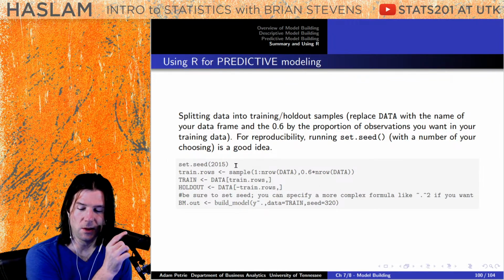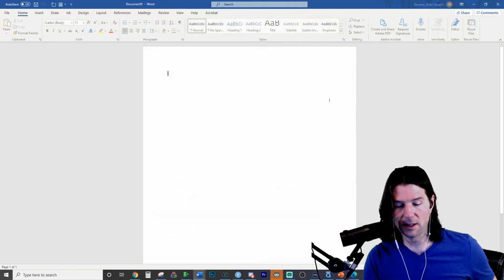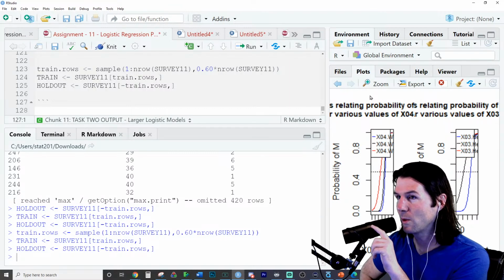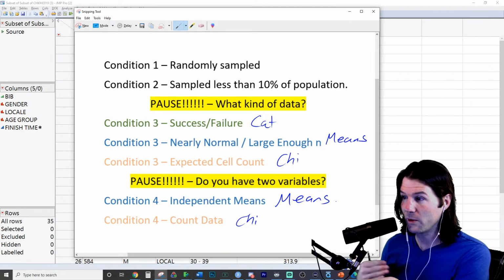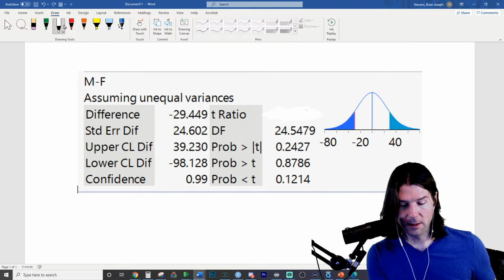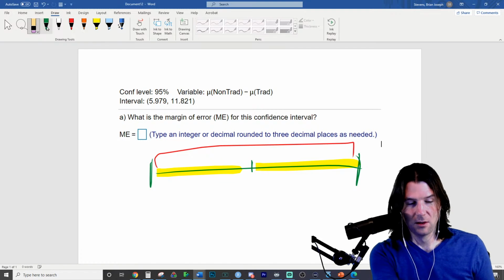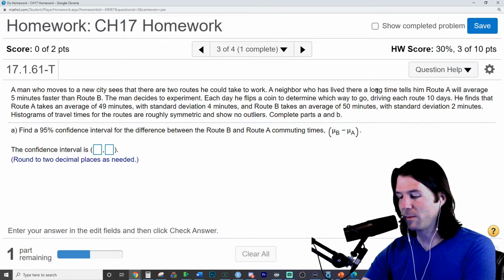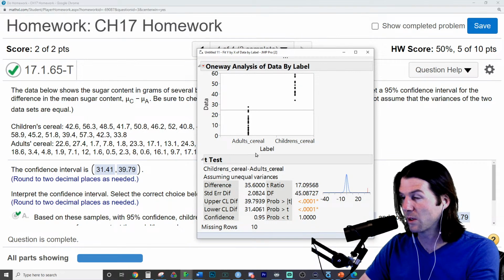Office Hours - April 22th - Morning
0:00 - Start of Stream
0:40 - Start of Office Hours
2:07 - BAS 320 - Assignment 11  - Building Logistic Models
37:34 - STAT 201 - Visualization 8 - Comparing Two Means
1:00:45 - STAT 201 - Chapter 17 HW - Non Traditional Vs Traditional Tests
1:15:30 - BAS 320 - Assignment 11 - Building Logistic Models
1:22:32 - STAT 201 - Chapter 17 HW - Cereal Sugar